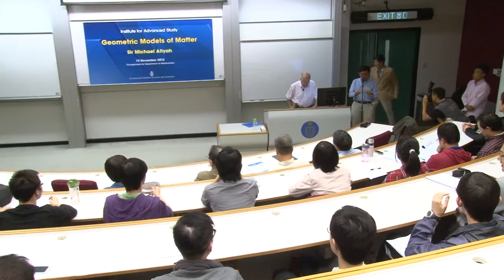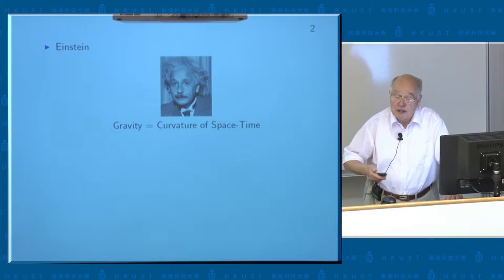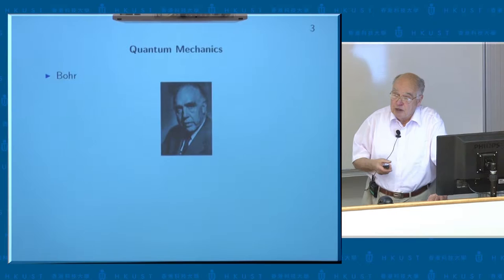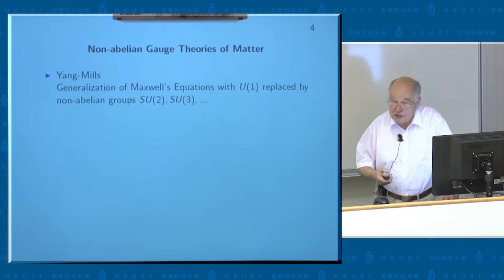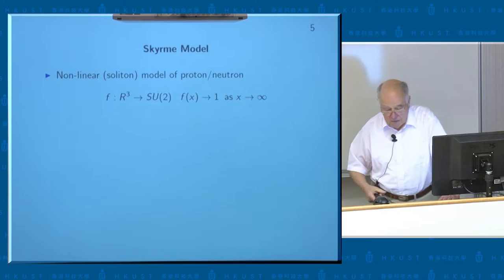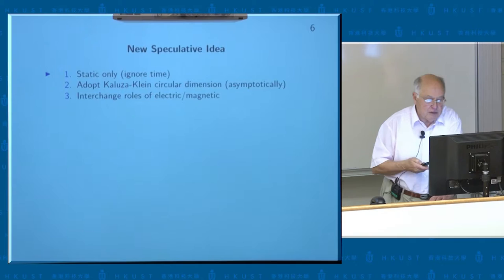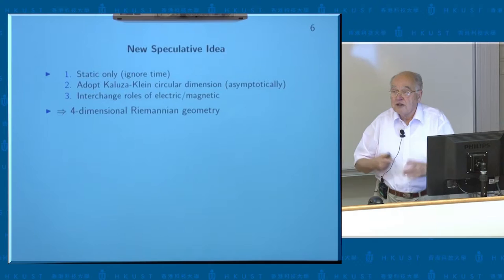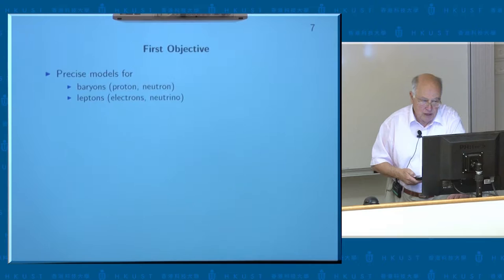IAS / Department of Mathematics Joint Seminar: Sir Michael Atiyah (15 Nov 2012)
Title: Geometric Models of Matter

Date: 15 Nov 2012
Speaker: Sir Michael Atiyah, University of Edinburgh